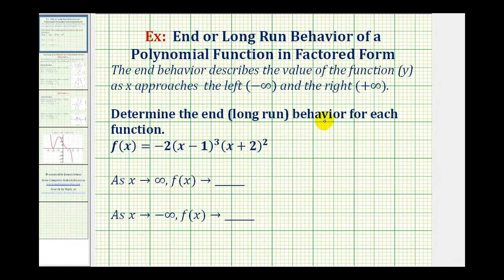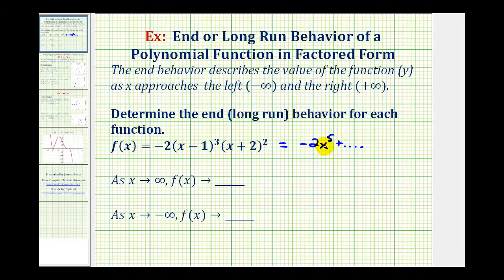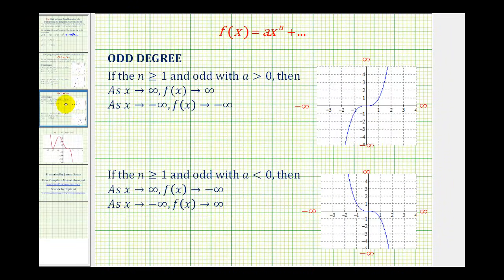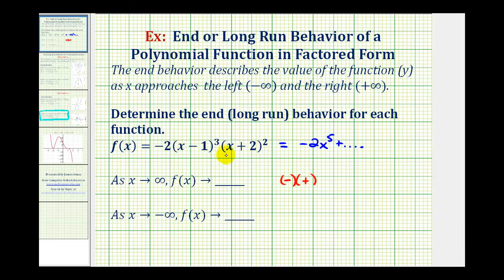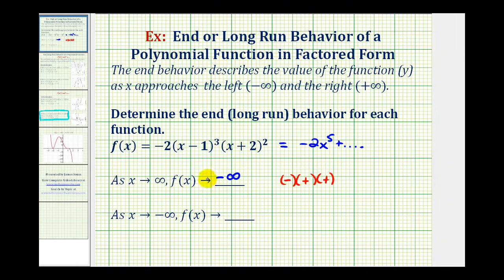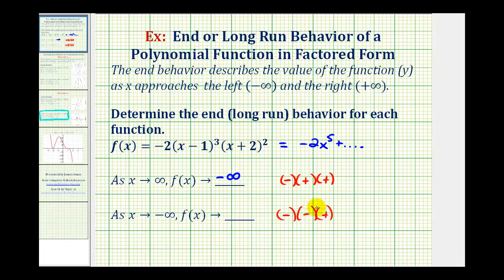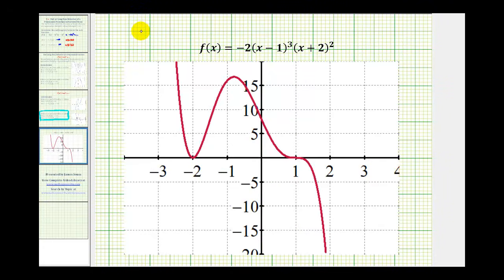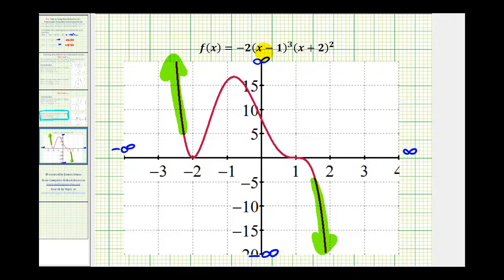Ex: End Behavior of a Polynomial Function in Factored Form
This video explains several ways to determine the end behavior or long run behavior of a polynomial function in factored form.